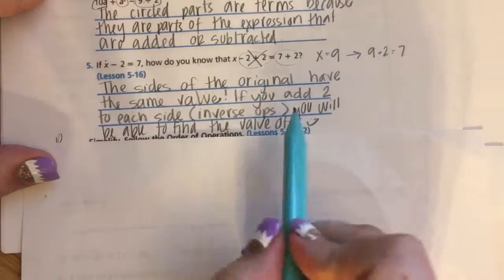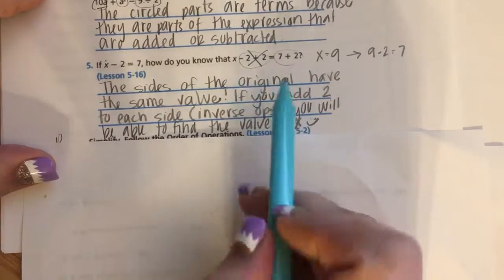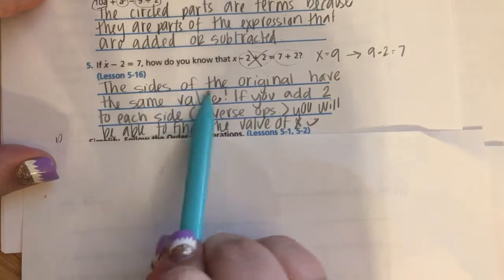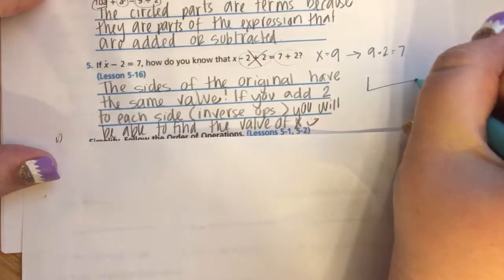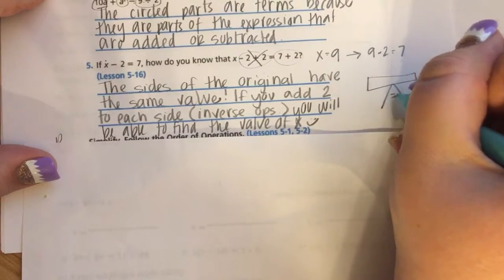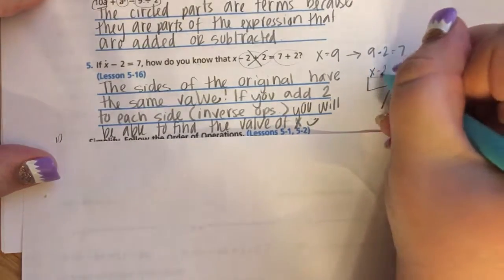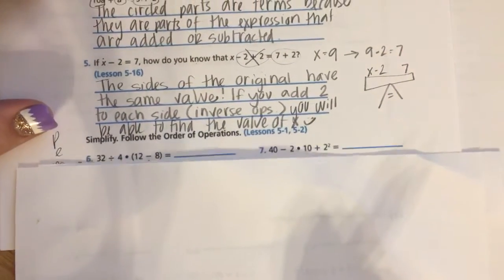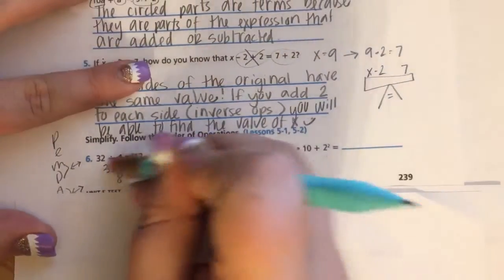Unit 5 // Review Part 1